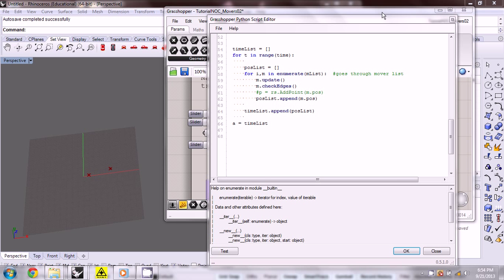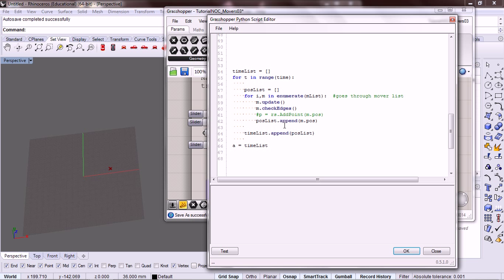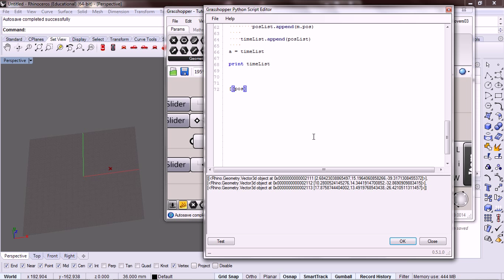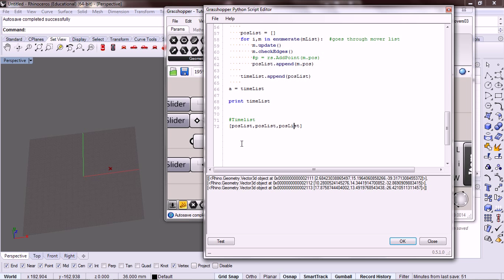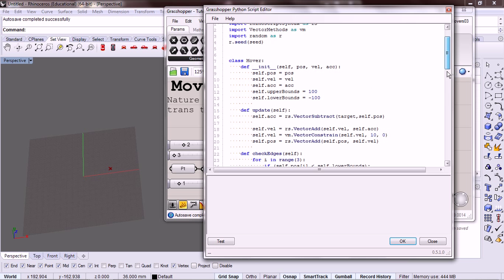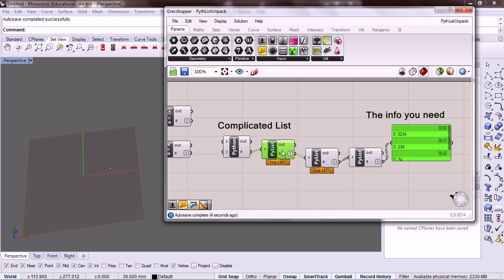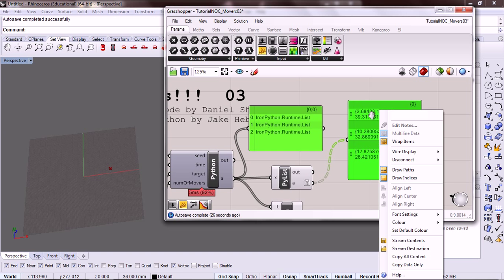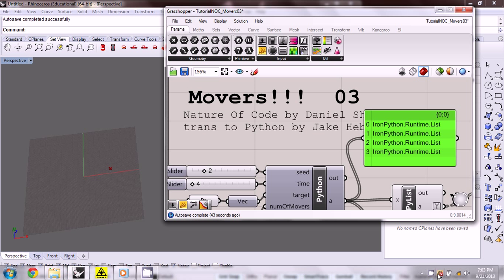NOC Python Grasshopper: 22 Movers 03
We add another level of complexity and transition from thinking about one Mover object into thinking about many!